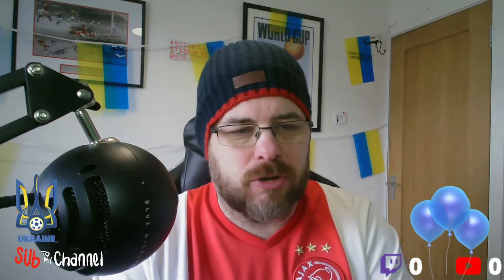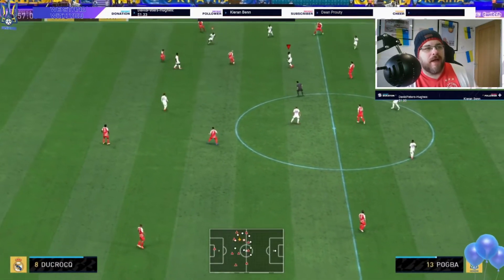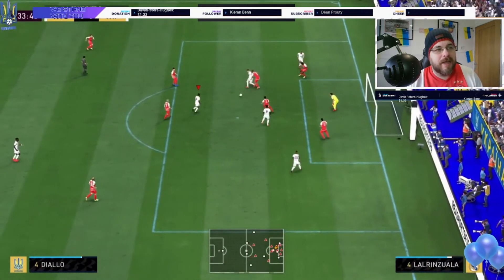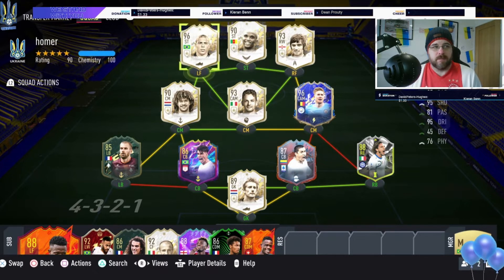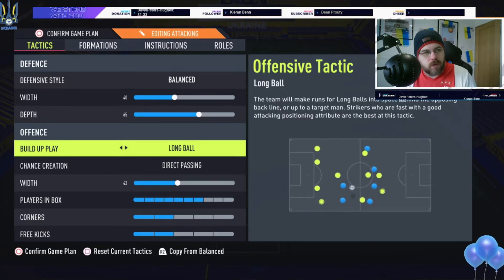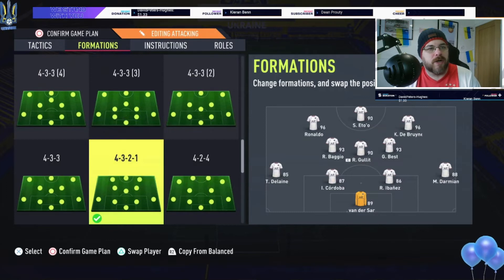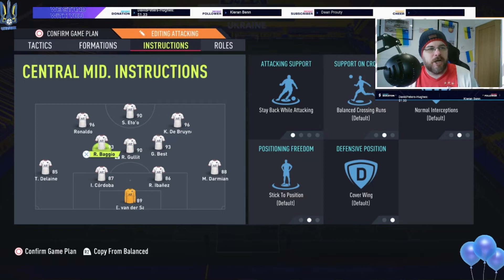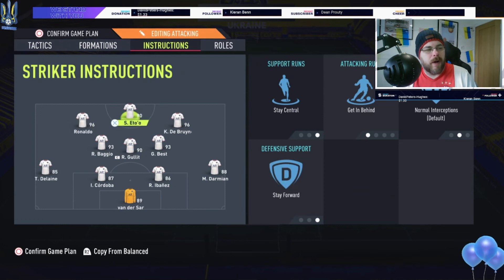FIFA 22 - END GAME FORMATION AND TACTICS, YOU WILL WIN MORE GAMES GUARANTEED!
Try this amazing 4321 formation and notice you win more games in FUT!!!

Fifa saved my life

player review
pack opening